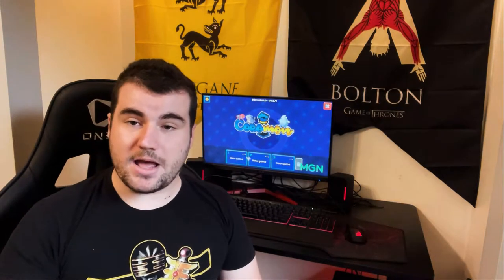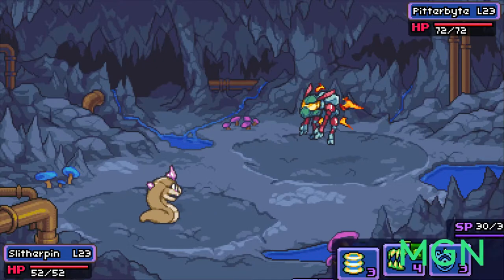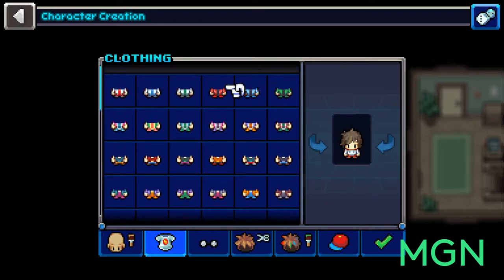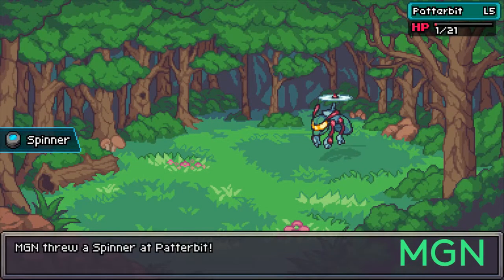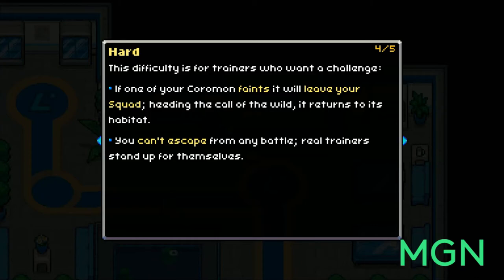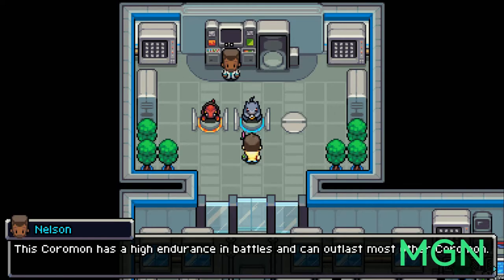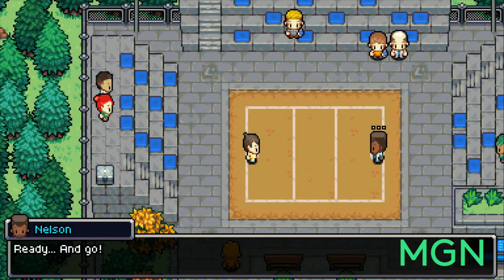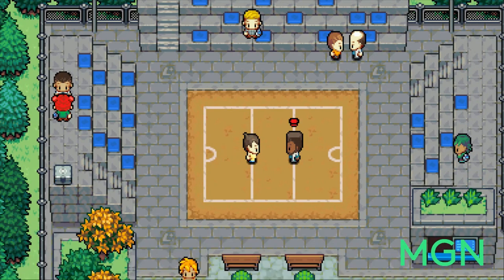Coromon – First Impressions Game Review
Coromon is first and foremost a monster capture, monster training game presented in a retro-pixelated art style. It’s full of charm and adorable creatures and moments, but don’t let that fool you. There’s plenty of depth there as well, both in the story, and the gameplay. Fights not the simple, “I’m stronger therefore I win” – there’s actual strategy, planning and depth involved.

The art style is very reminiscent of something like Octopath Traveller. The pixelation is executed in such a way that you feel nostalgic for that classic 90’s monster capture game, but done well enough, with enough finesse that it doesn’t feel dated – much like Octopath does well, and that’s a good thing.

So, is it different enough from those other games in the genre. Both the retro versions, and the current, to warrant you picking it up? We’ll find out. Our first impressions are going to be broken down into four categories:

- Story
- Sound
- Gameplay
- X-Factor

The X-Factor for our impressions are different from game to game, and review to review, and today we’ve decided to stick with those differences between Coromon and other games. Like I said – IS. IT. DIFFERENT. ENOUGH. If it is, is that a good thing? Do the differences make it better, or worse? Want to know? Like I said, stick around, and you will.